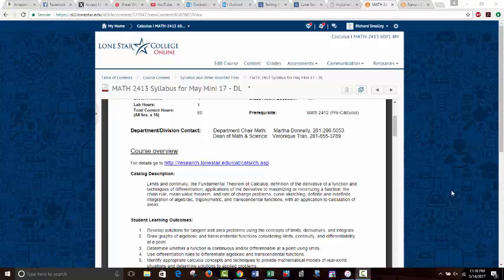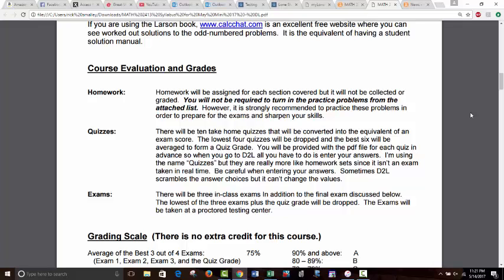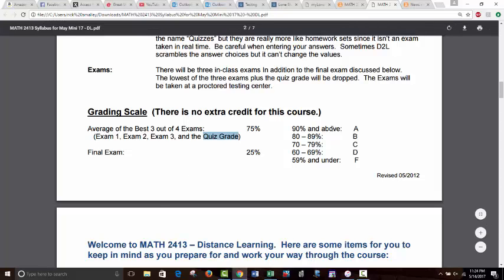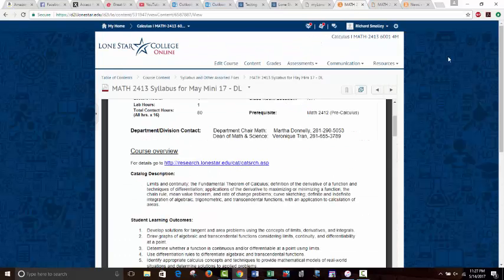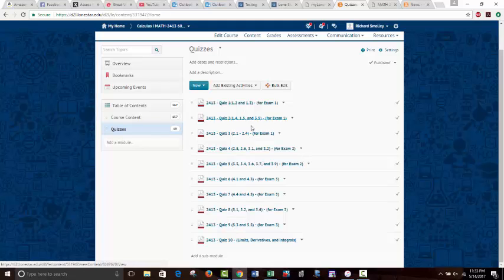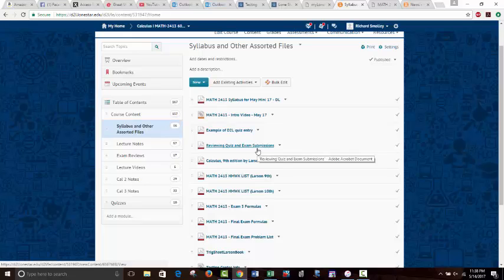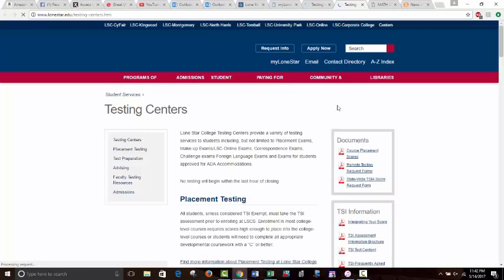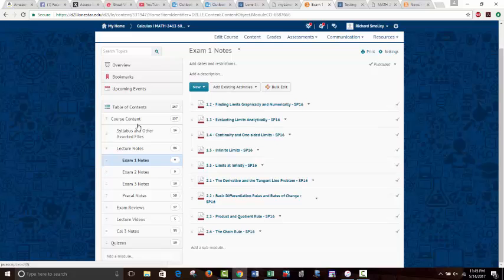MATH 2413 - Intro Video for May Mini - SP17